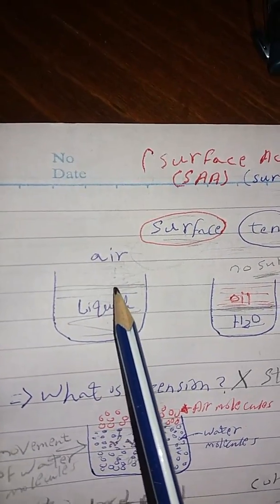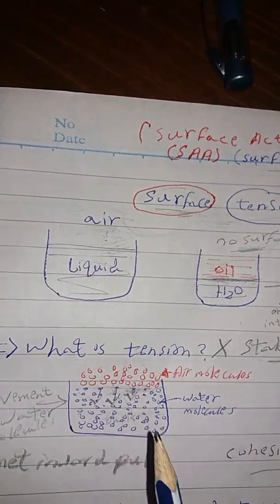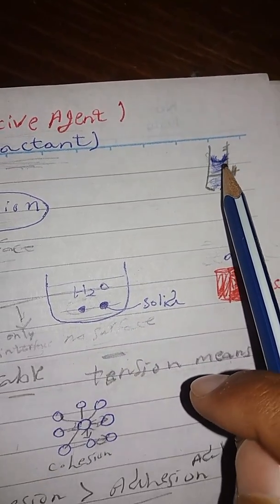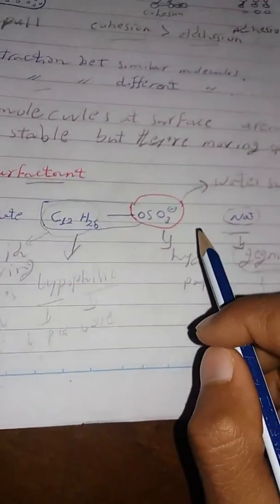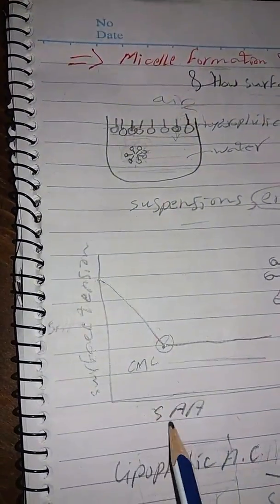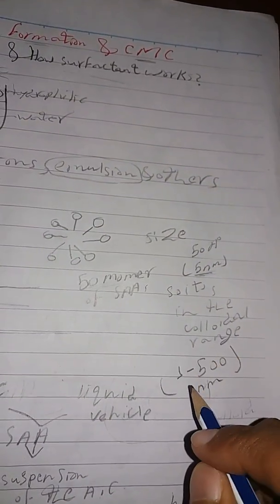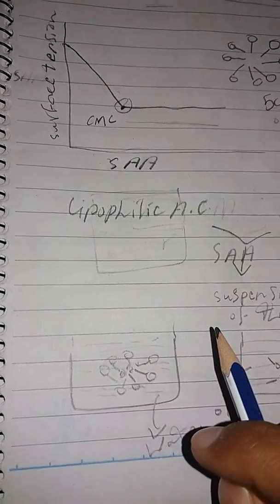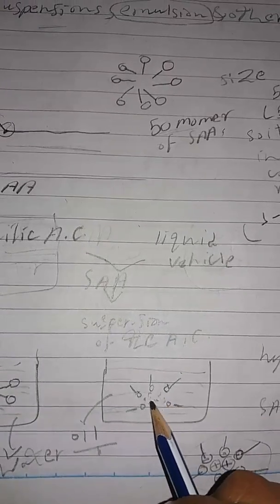Surfactant and Surface tension